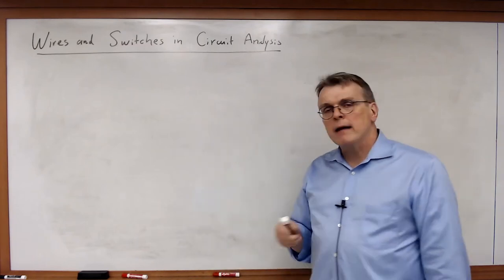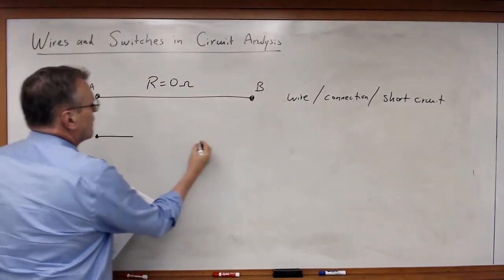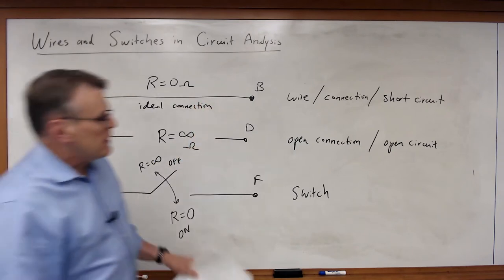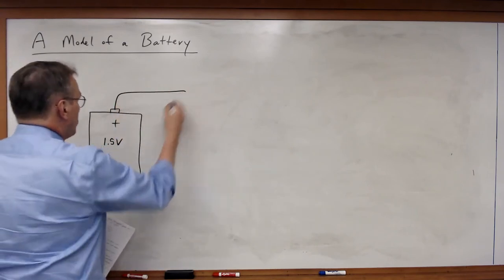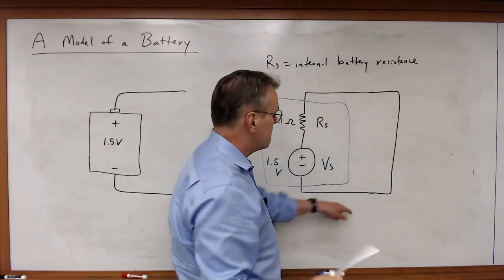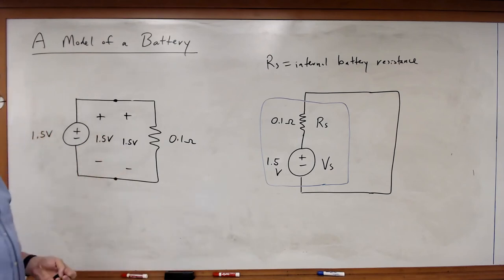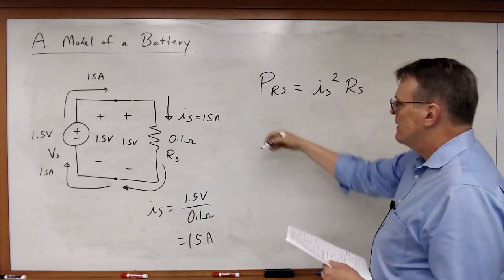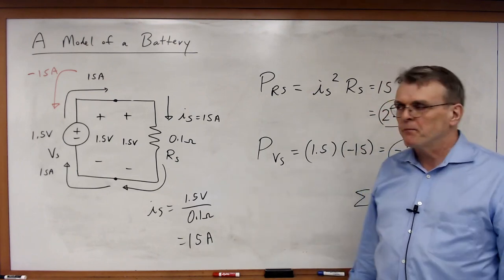EECE 2112 Module 06: Wires, Switches, and a Model of a Battery